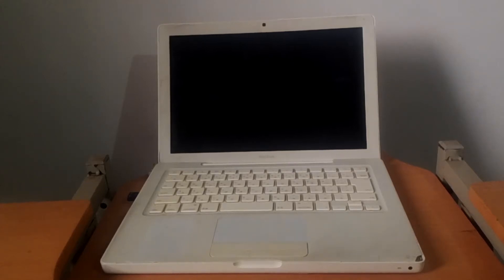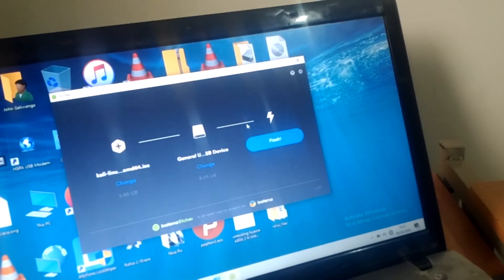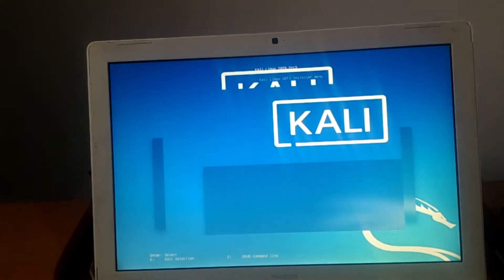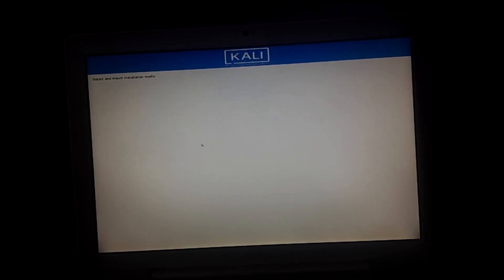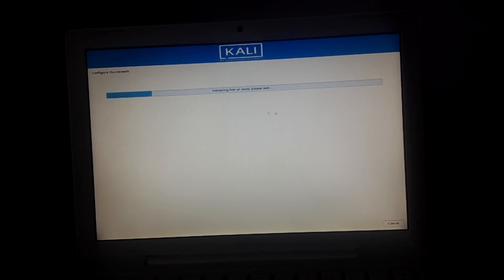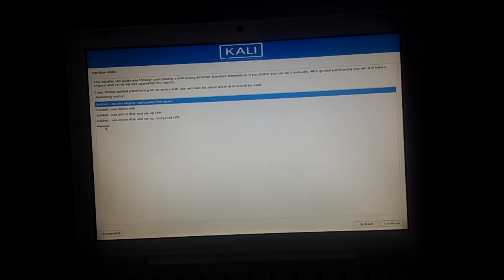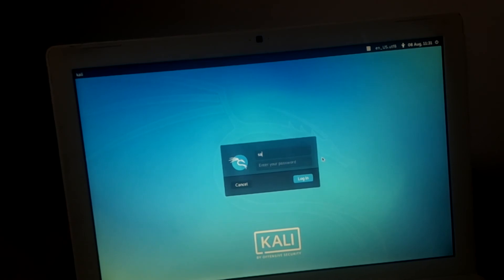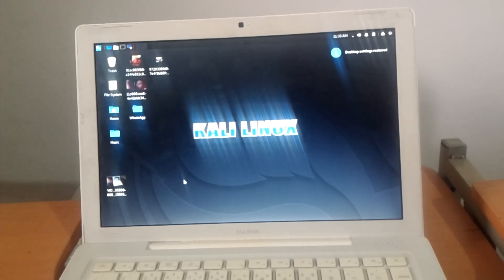How To Boot Your Mac from a USB Bootable Device | Kali Linux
How To USB Boot Mac Book 2006 with  IOS, Windows ,Linux
How To Boot Your Mac from a USB Bootable Device